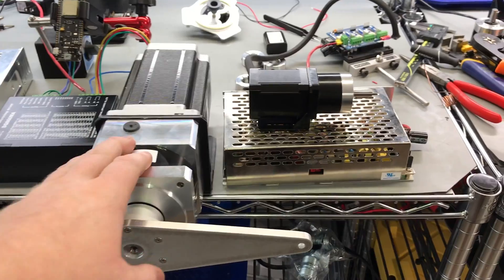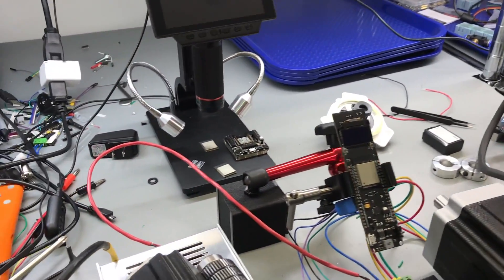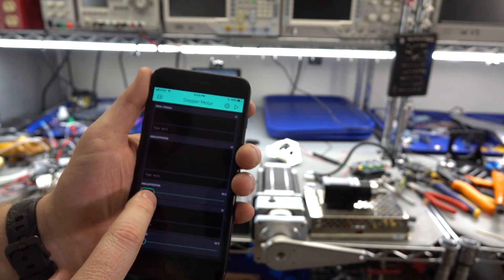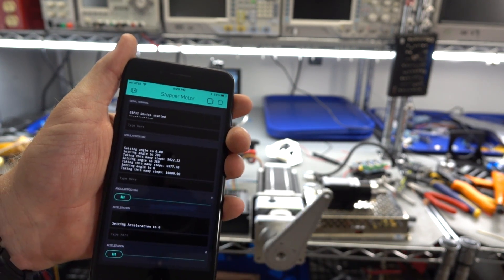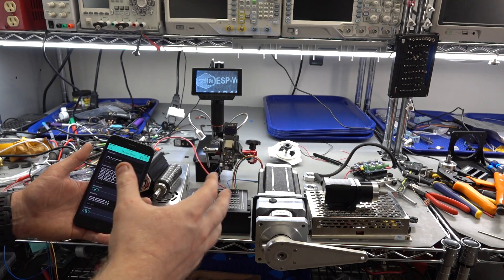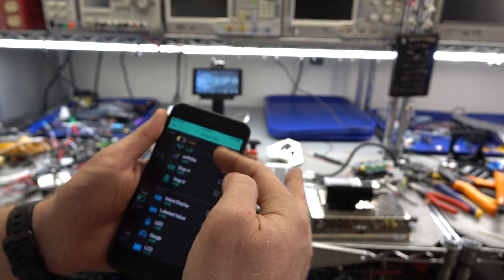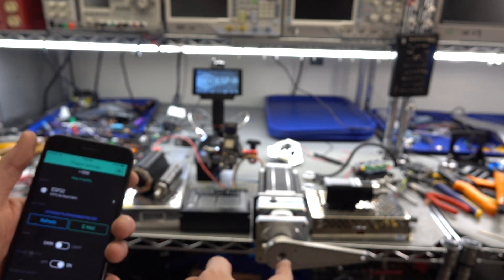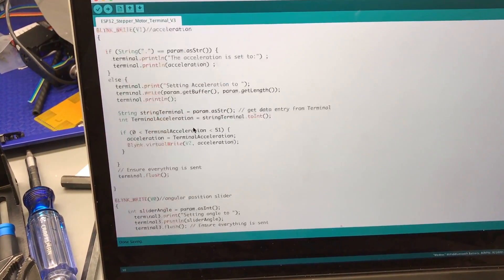How to Control Giant Stepper Motors with a Phone and an ESP32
Need PCB or assembly service for your project? PCB prototype only $5 for 10 boards with fast turnaround times Please support my channel to help me make more videos and projects like this You can also support me by simply liking and commenting on my videos or purchasing anything through my amazon It does not change the price of anything you buy and I still get a small percentage of the sale.